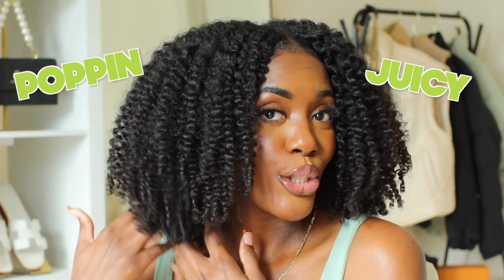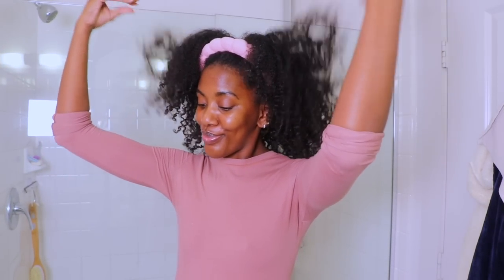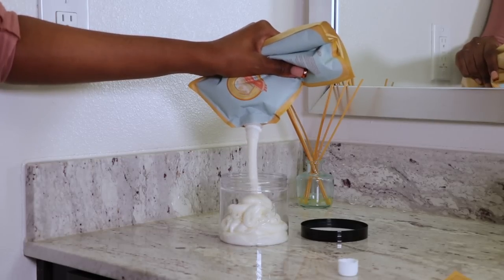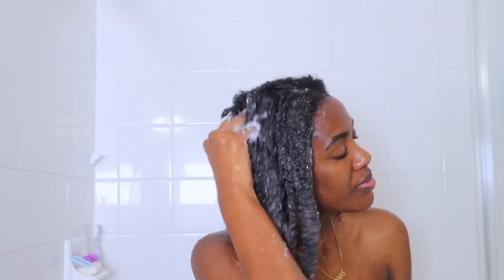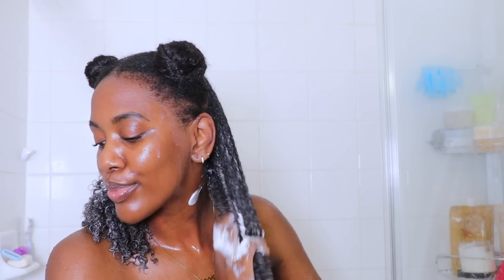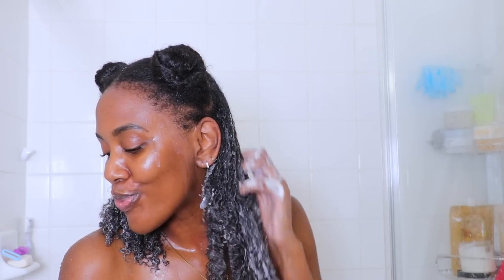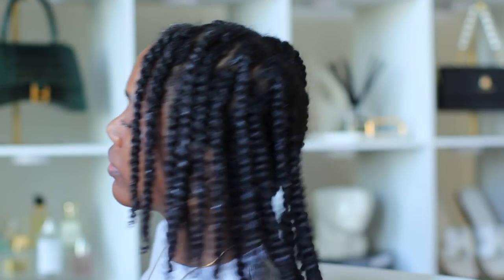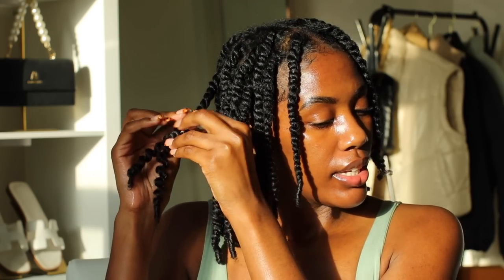THE SUMMER WASH DAY ROUTINE YOU NEED! Using Products From The Kitchen!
The perfect twist out + wash day for the summer using products from EcoSlay! Let me know what you think of the results in the comments below!